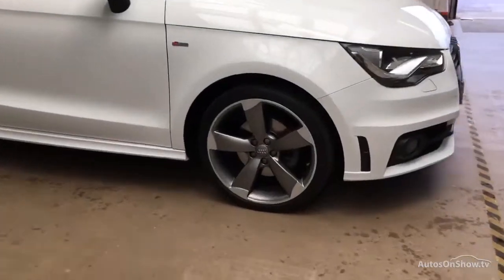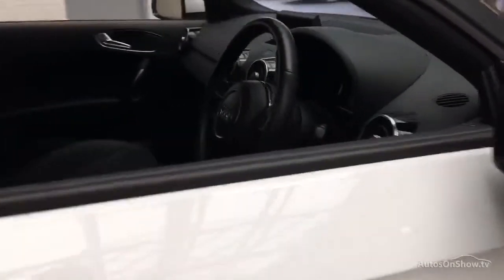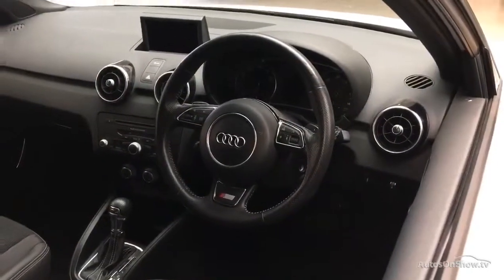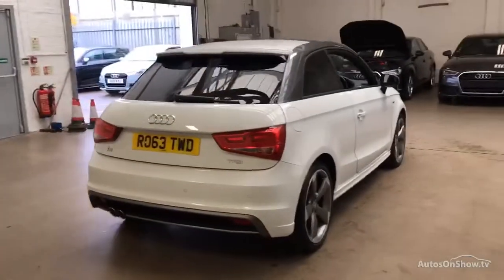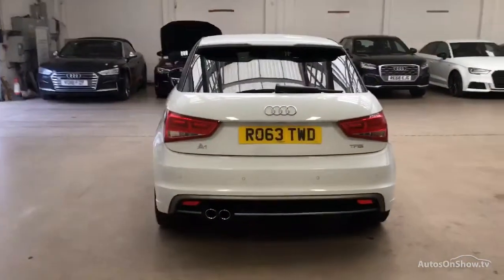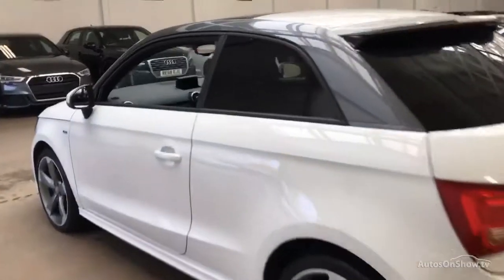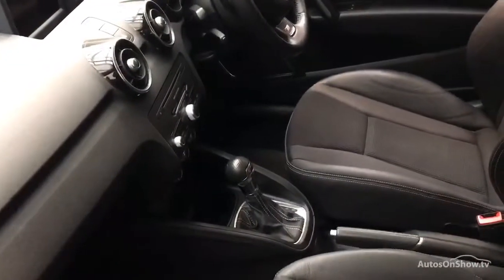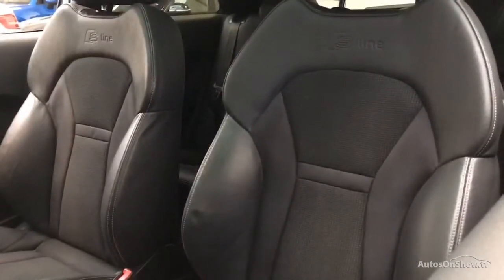RO63TWD AUDI A1 TFSI S LINE BLACK EDITION WHITE 2013, Slough Audi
2013 AUDI A1 TFSI S LINE BLACK EDITION HATCHBACK PETROL, in WHITE